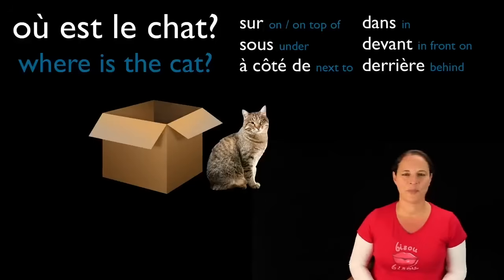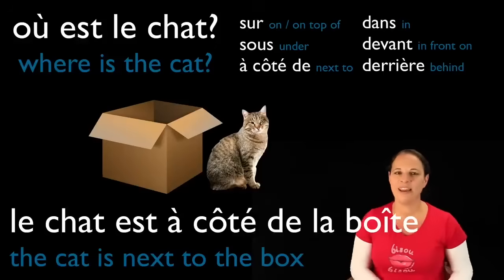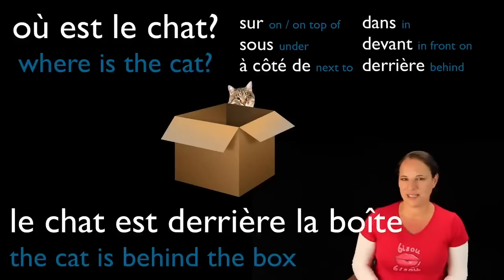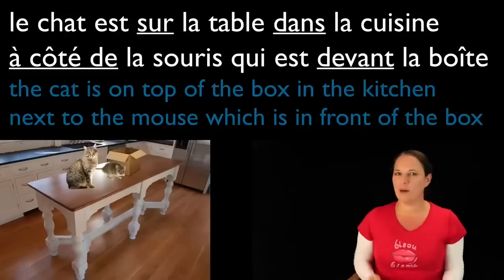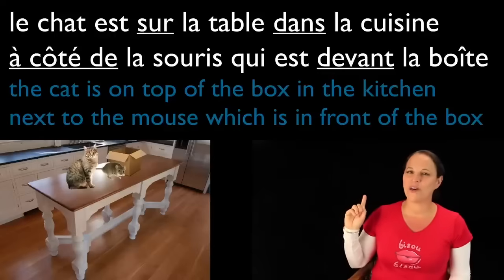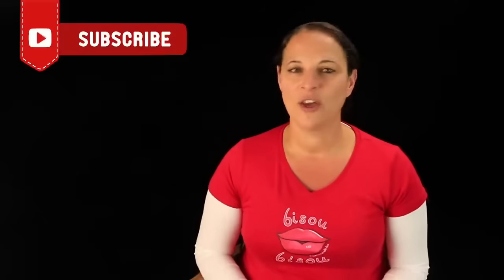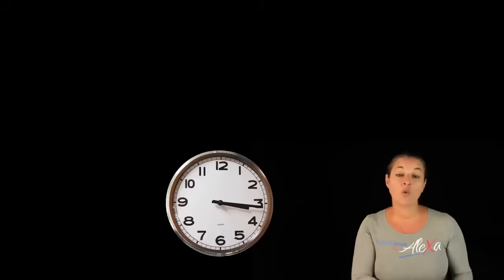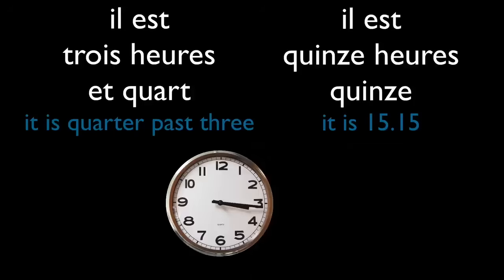Learn French in 1 hour (Beginner course from scratch!) Part 3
I've compiled my very first French beginner course on Youtube into an easy-to-learn 1 hour video, so you can start learning French from the very beginning. Sit back, relax and learn French from the beginning. This is part 3!

Bisou Bisou 💋

0:00 - 6:58 Prepositions
6:59 - 13:57 Simple negations part 1
13:58 - 23:06 Simple negations part 2
23:07 - 33:34 Time in French part 1
33:35 - 47:36 Time in French part 2
47:37 - 57:14 Accents in French part 1